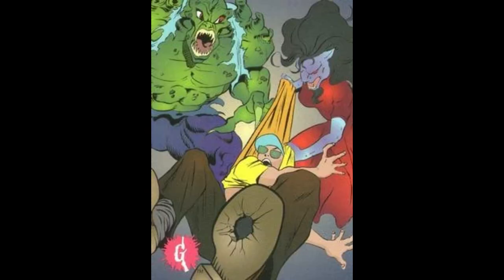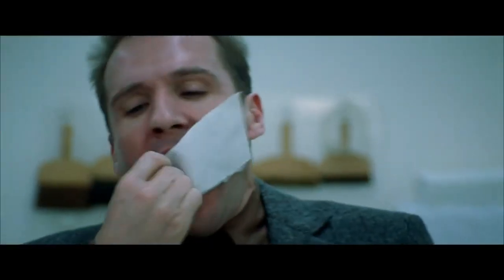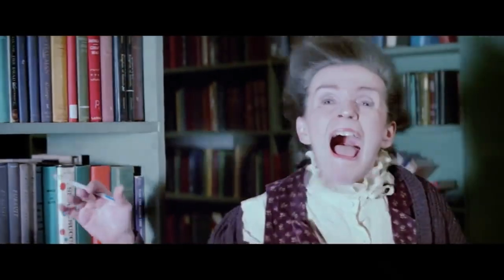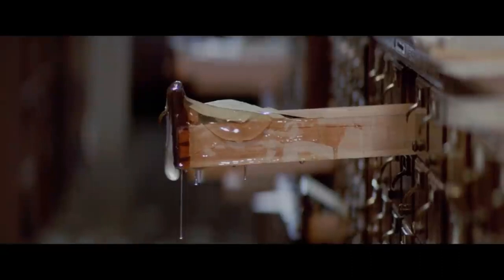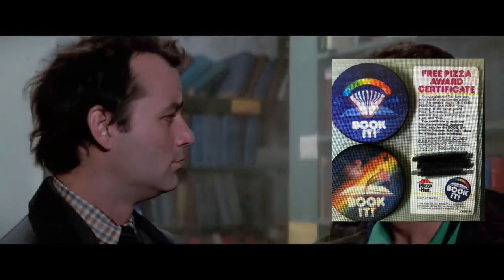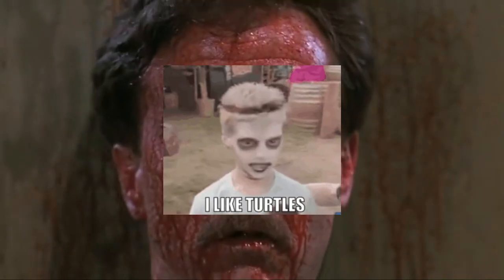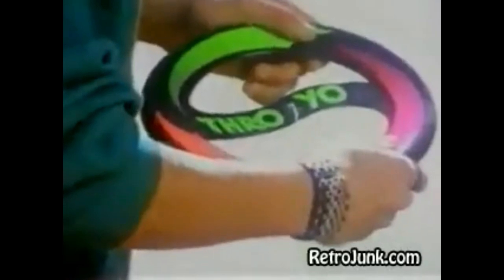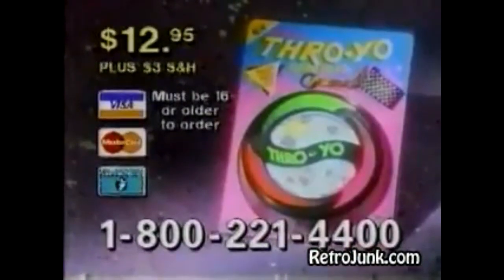The Girl Who Cried Monster (Goosebumps Revisited Ep.8)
VOYEURISM, ANIMAL CRUELTY, & SEX! In this video we look at the 8th of the classic Goosebumps books and episode, "The Girl Who Cried Monster" while also exploring some of my favorite horror libraries. I hope you see something you like!

0:00 - Intro and Cover
1:13 - Merchandise
2:07 - The Summary
17:02 - The Episode
22:16 - The Goosebumps Totals

Discussion Clips:
Red Dragon [2002]
Ghostbusters [1984]
IT [1990]
Urban Legend [1998]
IT [2017]
Slender Man [2018]
Hannibal [2001]
Last Night in Soho [2021]
The X-Files "Bad Blood" [1993]
The Pagemaster [1994]
Arthur [1996]